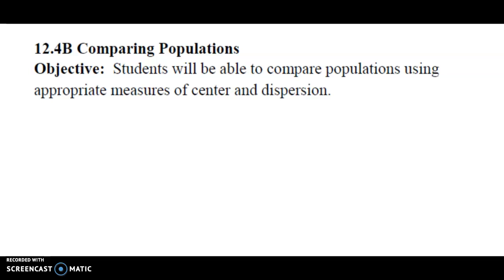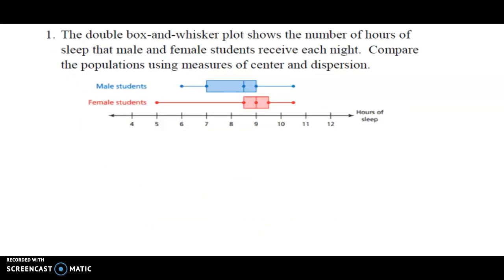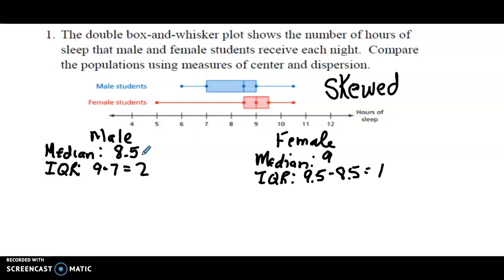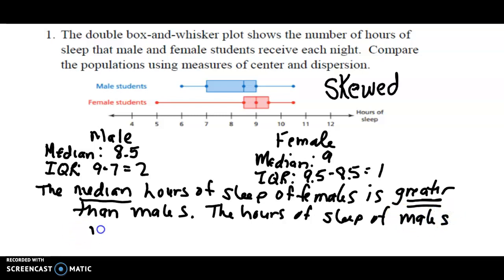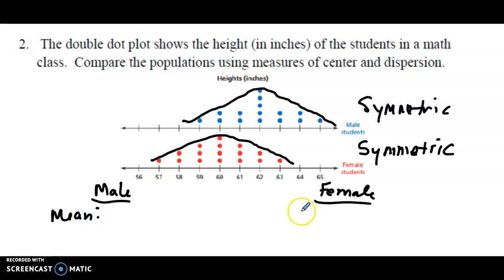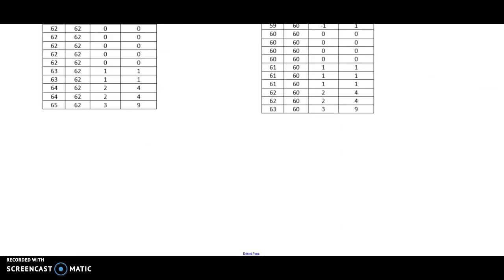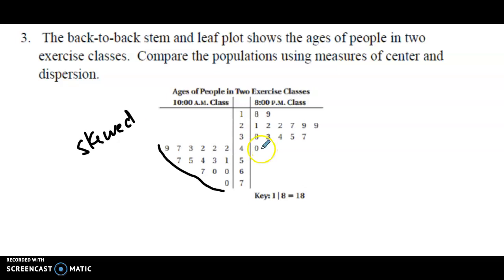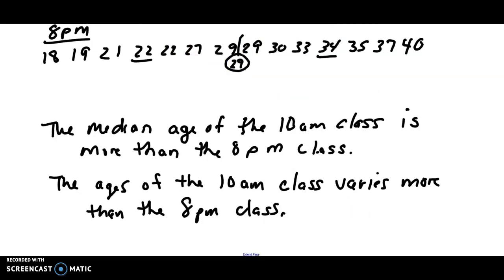12.4B Comparing Populations